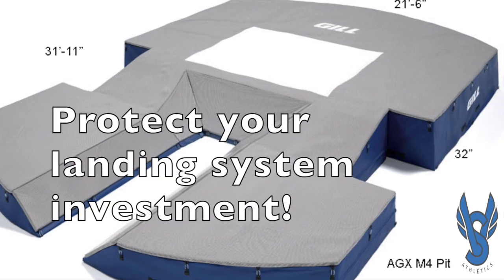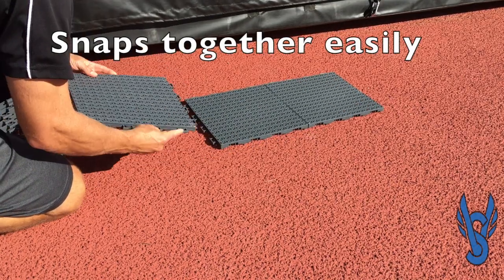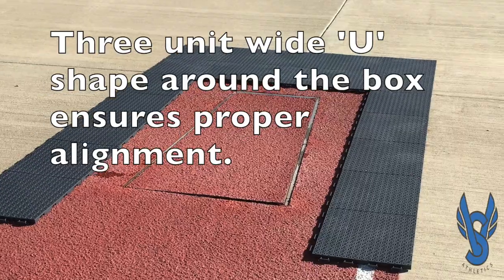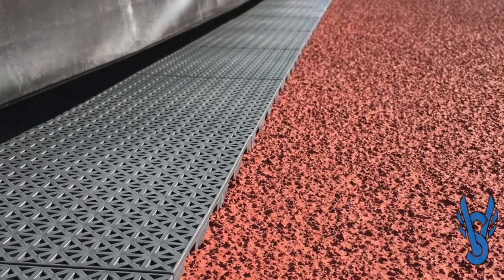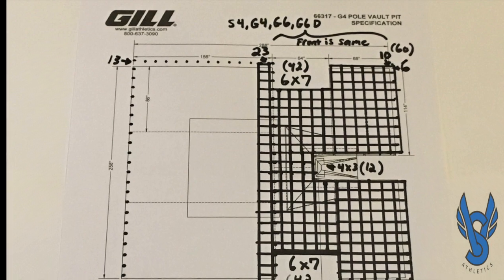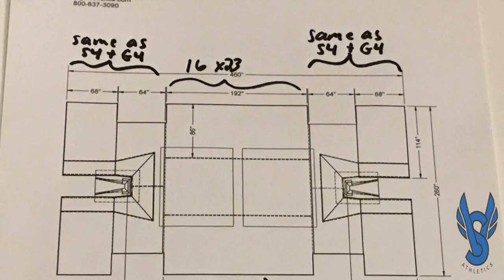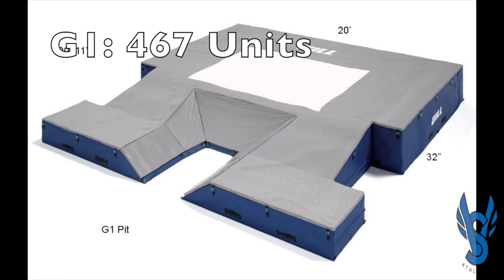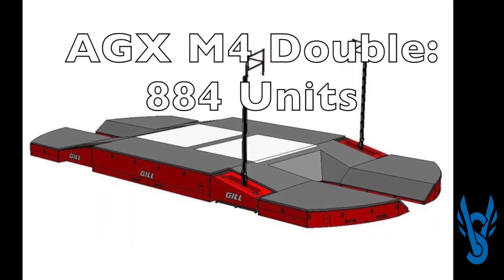PV Polymer Platforms